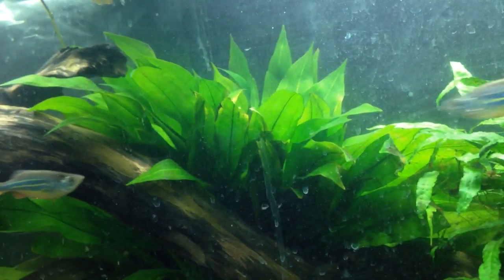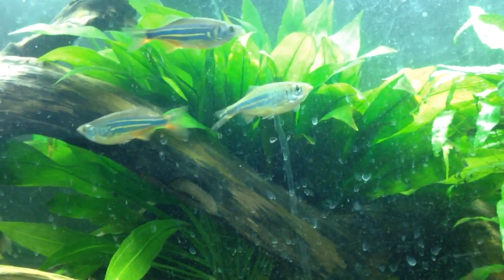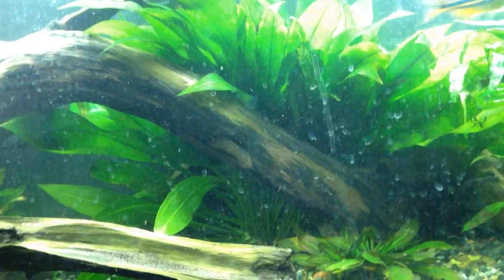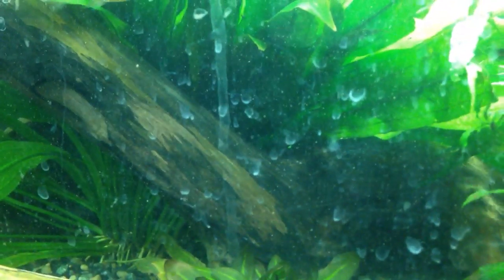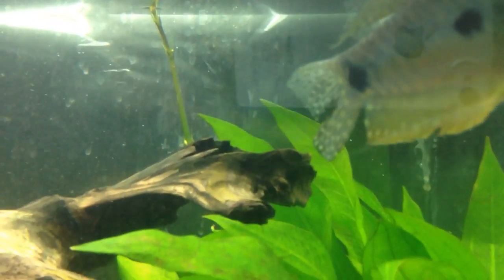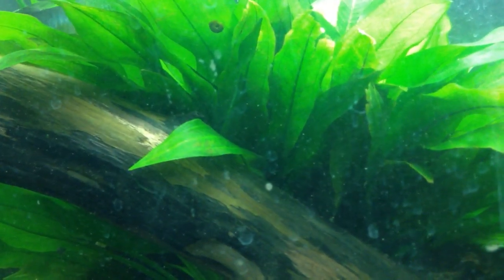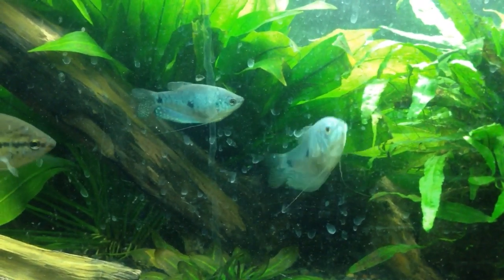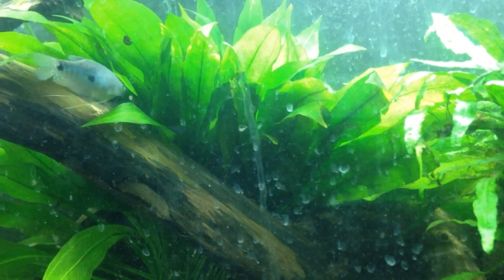Plant Species Profile # 2: The Amazon Sword (Echinodorus bleheri)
General care of the Amazon Sword Plant.